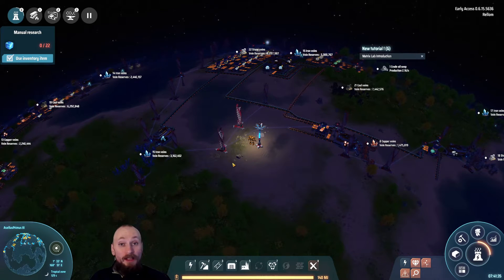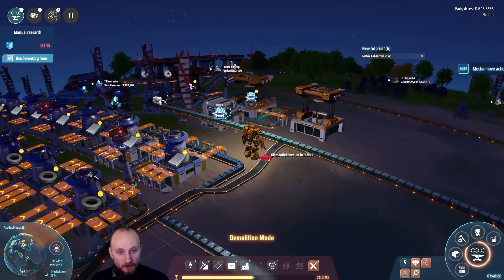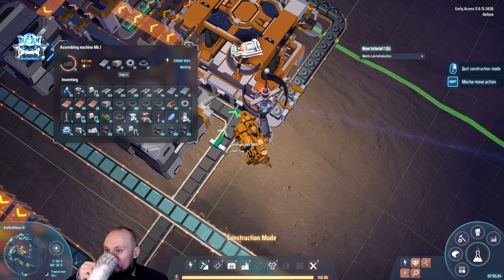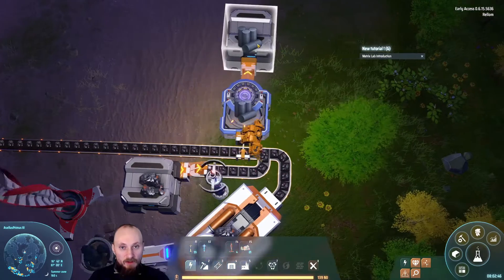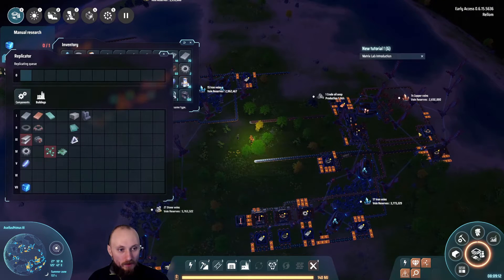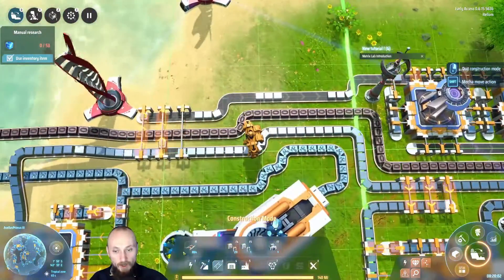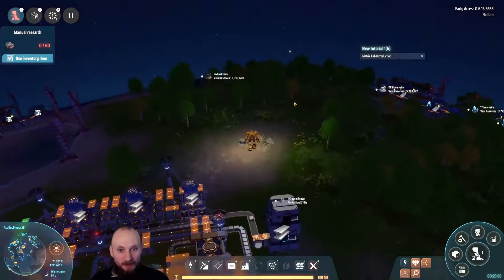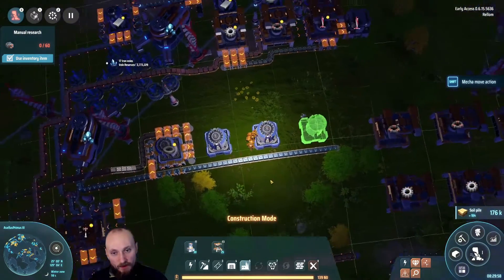Let's play | Dyson Sphere Program | #05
Dyson Sphere Program is a sci-fi simulation game with space, adventure, exploration and factory automation elements.